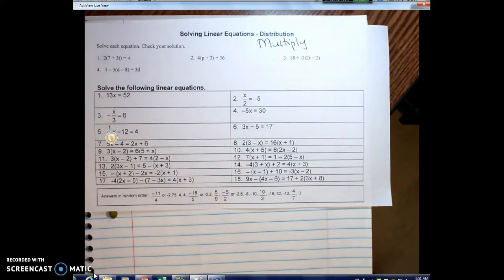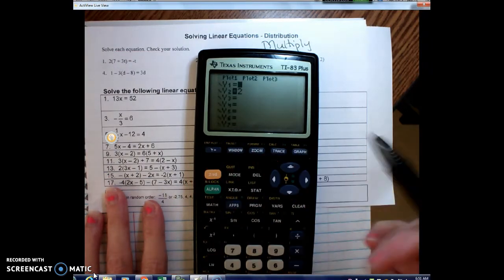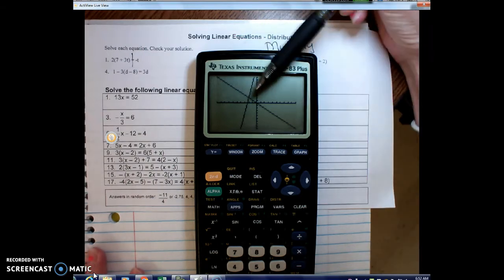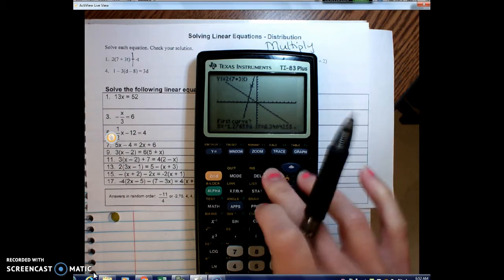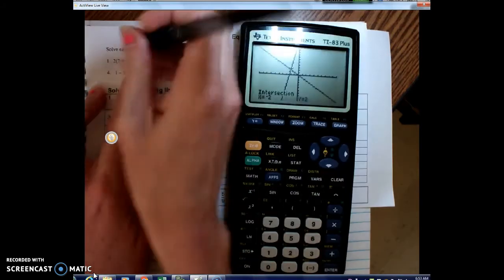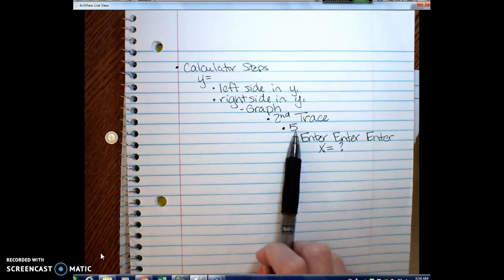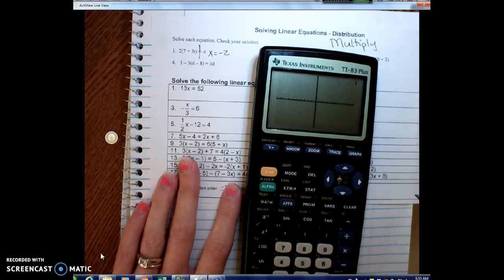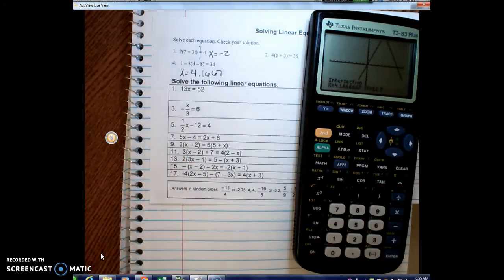Calculator Cheat/Check for Solving Linear Equations